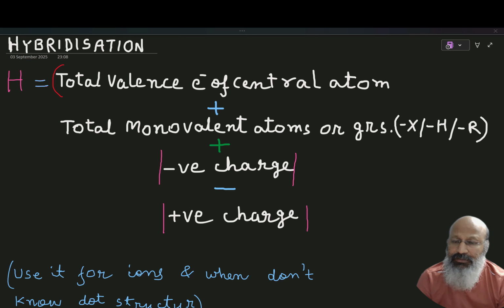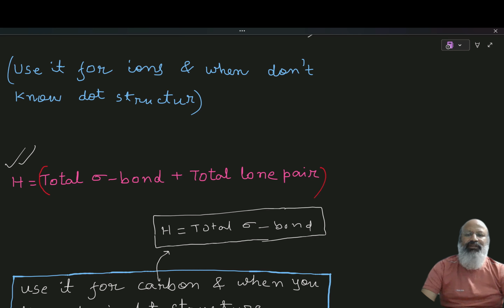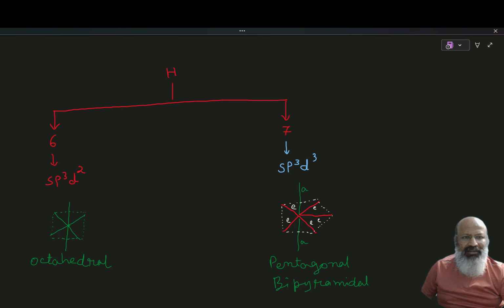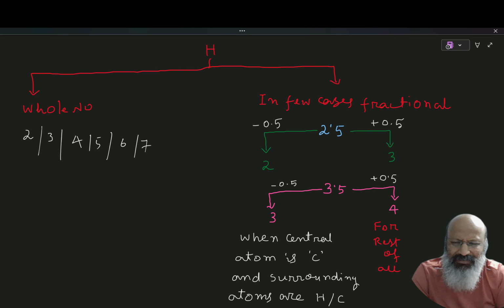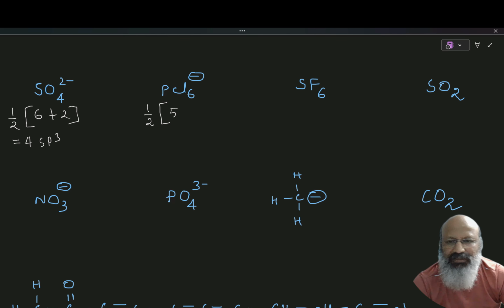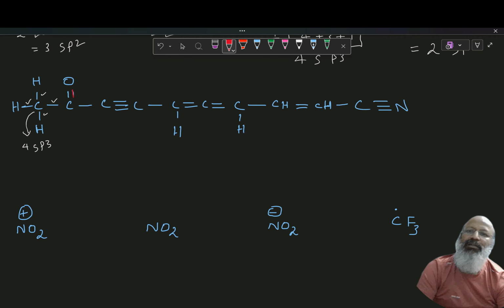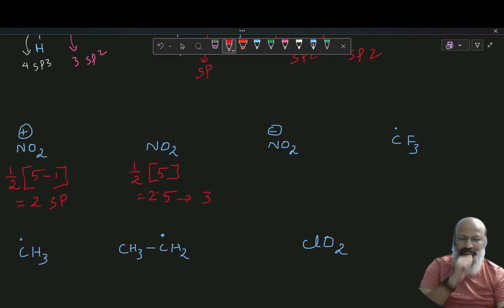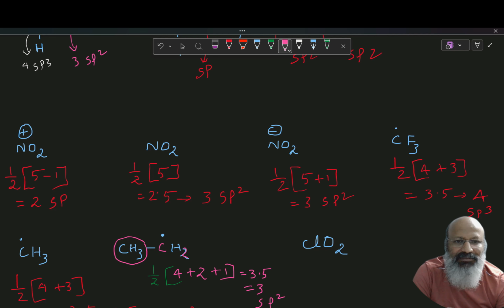The Ultimate Trick to Find Hybridization in Seconds | IIT-JEE & NEET Chemistry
Struggling to find the hybridization of central atoms? In this video, we provide a one-stop solution to mastering hybridization for your IIT-JEE and NEET chemistry exams!
Bhattacharjee Sir breaks down two simple formulas to quickly calculate hybridization for ions, organic compounds, and complex molecules. We'll also cover the tricky exceptions—like what to do when your steric number comes out as a fraction (the +/- 0.5 rule for hydrocarbons).
What you will learn:
• Formula 1: Using valence electrons and monovalent atoms.
• Formula 2: Counting sigma bonds and lone pairs (perfect for Carbon).
• How to determine molecular geometry (sp, sp2, sp3, sp3d, etc.).
• Visualizing 3D shapes with molecular models.
• Advanced examples including radicals, ions, and tricky carbon compounds.
⏱️ Timestamps:
[00:11] - Formula 1: Calculating via valence electrons & monovalent atoms
[02:07] - Formula 2: The Sigma Bond & Lone Pair method (Carbon focus)
[03:30] - Understanding Steric Numbers & Orbitals (sp, sp2, sp3, etc.)
[05:48] - Geometry & Shapes (Linear, Tetrahedral, Octahedral)
[06:25] - 3D Model Demonstrations of Molecular Shapes
[08:45] - The Fractional Steric Number Rule (+/- 0.5 trick)
[10:49] - Practice Examples: Ions and Molecules (SF6, NO3-, CO3 2-)
[14:34] - Hybridization in Carbon Compounds & Sigma/Pi Bonds
[17:27] - Special Cases & Radicals (NO2+, NO2, CH3, ClO2)
Option 2: Direct & Academic
Title: Hybridisation: The One-Stop Solution & Formulas | IIT-JEE / NEET Chemistry
Description:
Welcome to Core Chemistry! Today we are discussing the complete, one-stop solution to chemical hybridization.
In this comprehensive tutorial, we cover how to accurately determine the hybridization and shape of molecules using simple formulas, Lewis dot structures, and steric numbers. We also clear up the confusion around calculating fractional steric numbers for carbon vs. non-carbon central atoms.
⏱️ Video Chapters:
[00:11] - Introduction & The Universal Hybridization Formula
[02:07] - The Sigma Bond Formula for Carbon
[03:30] - Matching Steric Numbers to Hybridization Types
[06:25] - Visualizing Molecular Geometry with 3D Models
[08:45] - How to handle fractional calculations (0.5 rule)
[10:49] - Step-by-step Application & Practice Problems
[14:34] - Organic Chemistry Examples (Counting Sigma & Pi Bonds)
[17:27] - Advanced Practice: Radicals and Complex Ions
Option 3: Short & Punchy (For quick clicks)
Title: Master Chemical Hybridization in 20 Minutes! (Formulas & Exceptions)
Description:
Never get a hybridization question wrong again! 🧪 Learn the fastest, easiest formulas to calculate hybridization for any atom, ion, or molecule. We'll even show you the secret rule for dealing with fractional values in hydrocarbons that most textbooks skip!
Key Moments:
[00:11] - The Best Formula for Ions and Molecules
[03:30] - Steric Numbers Explained
[06:25] - 3D Molecular Shapes Demo
[08:45] - The Secret 0.5 Rule for Fractions
[10:49] - Examples and Practice Questions
Perfect for high school students, IIT-JEE, and NEET test prep! Drop your questions in the comments below. 👇